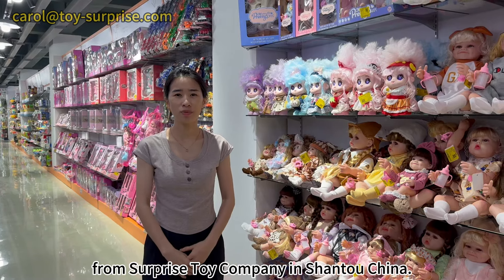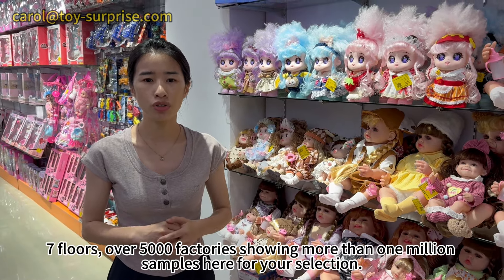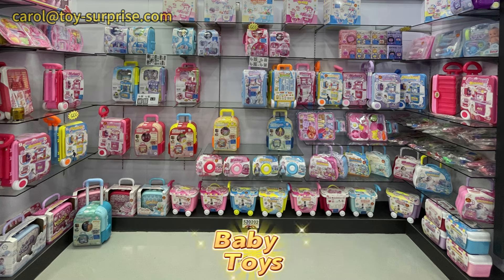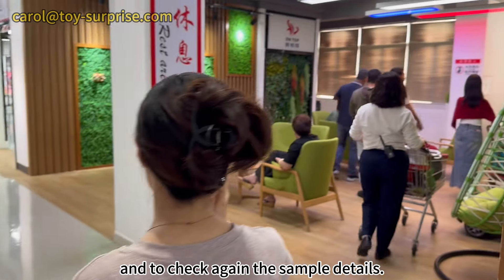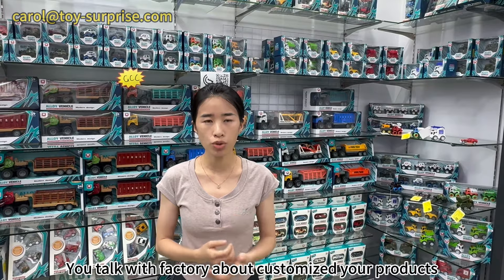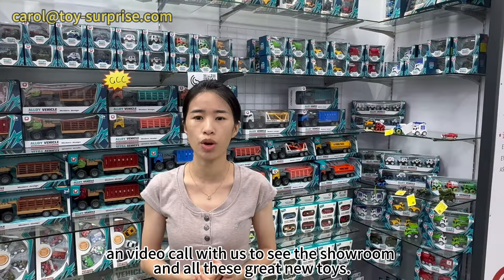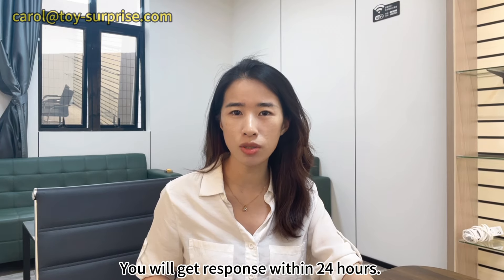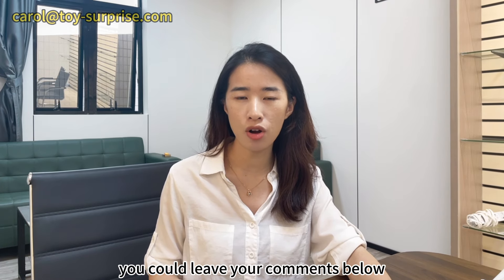toy supplier in Shantou China- toys showroom market-meet all toy manufactures Surprise Toy Company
From Shantou toys showroom market in China, you can find all toy manufactures.
The toy supplier in Shantou China, contact Carol from Surprise Toy Company.

Your full time assistance to do for you:
*toys purchasing and customization,
*sample collection,
*arrange meeting with manufacturer,
*factory checking before order,
*inspection of toys, quality check before payment,
*loading supervision before shipment.